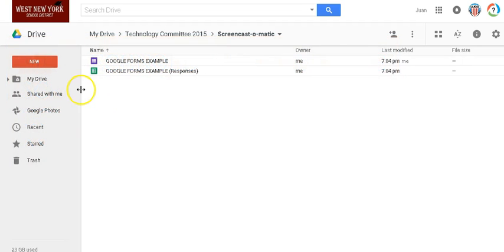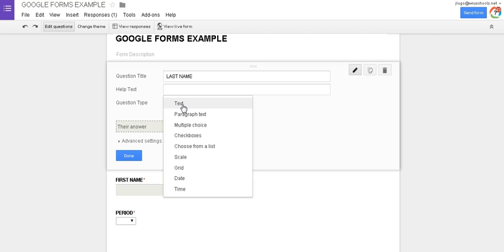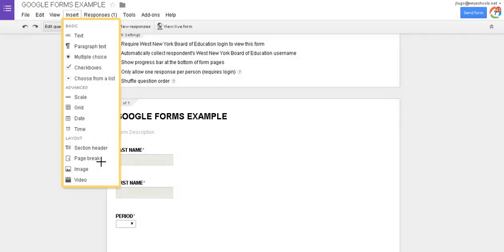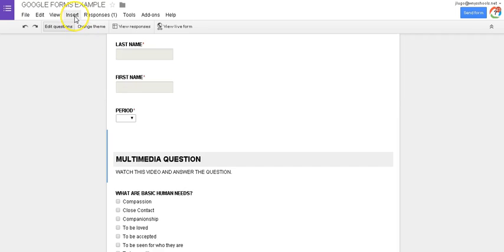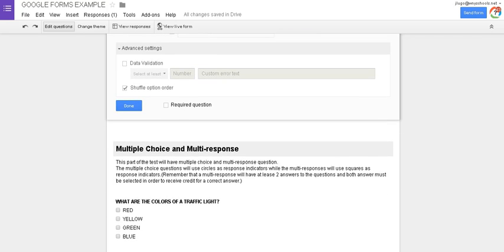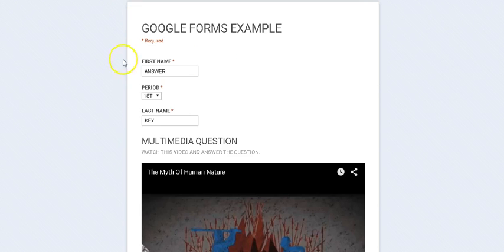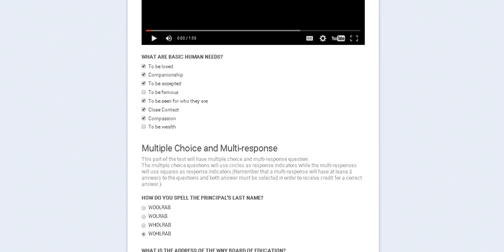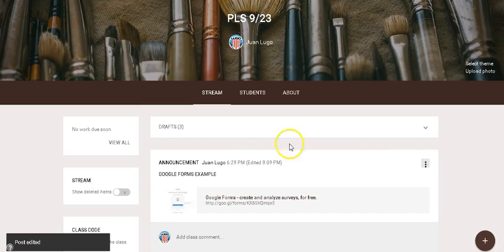HOW TO CREA GOOGLE FORMS ASSESSMESNTS BY JUAN LUGO AND JOSH BARRETT 1